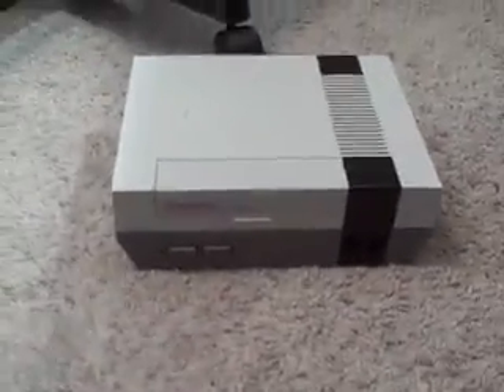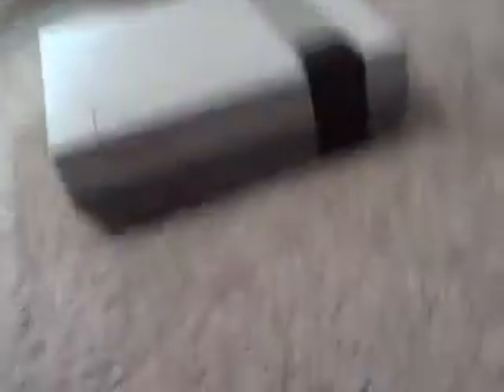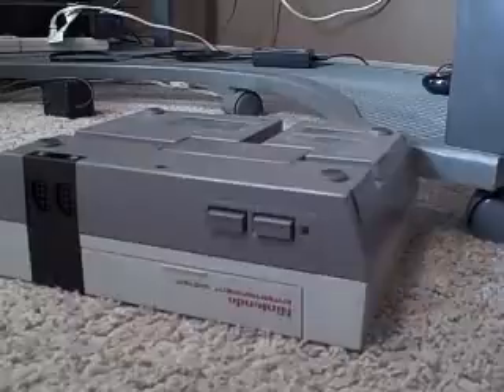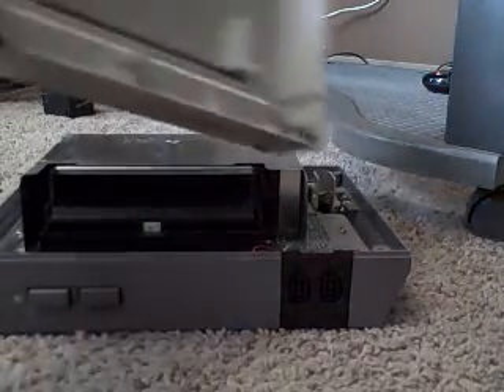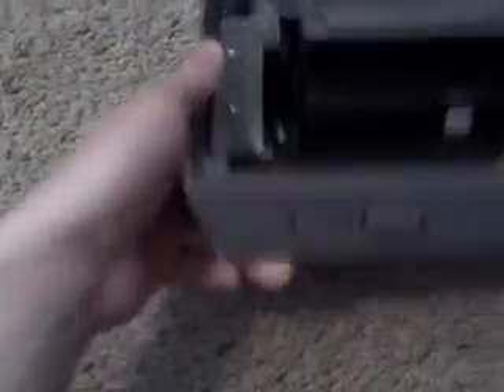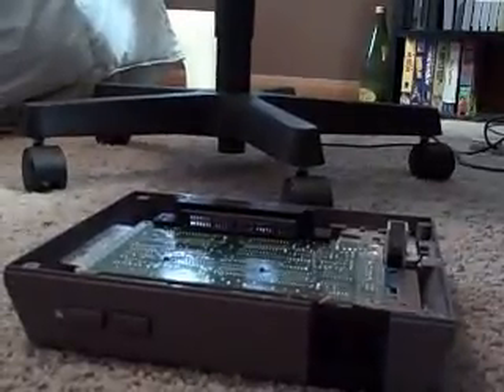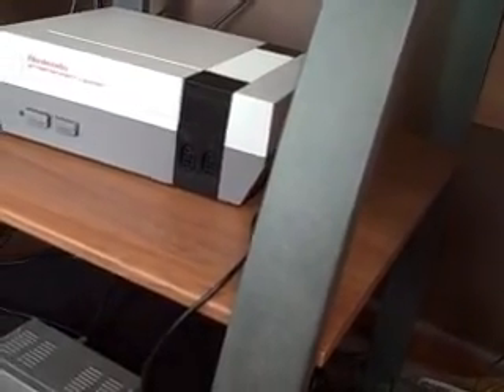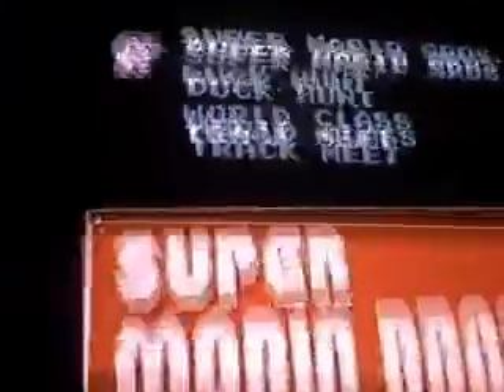Taking apart the NES!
just watch. watch the conclusion...